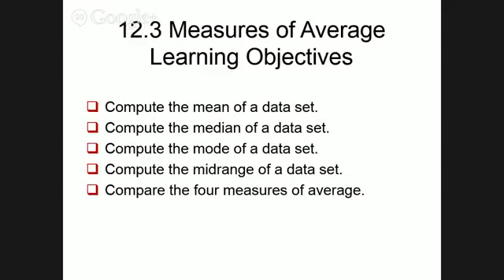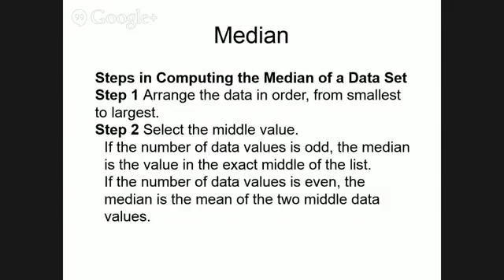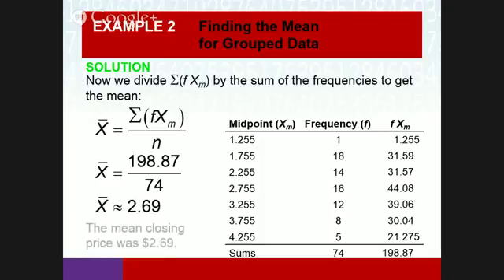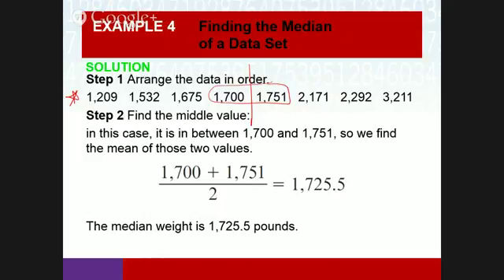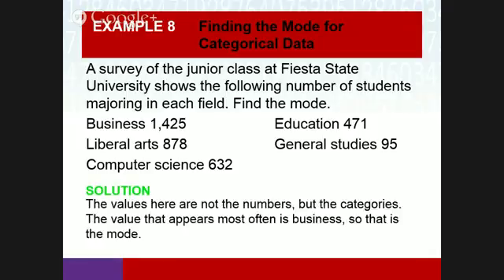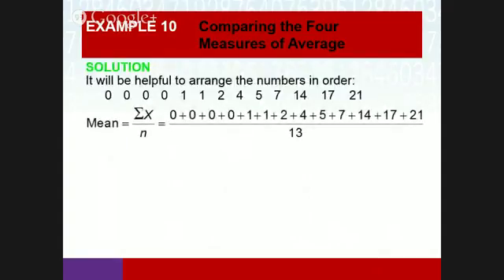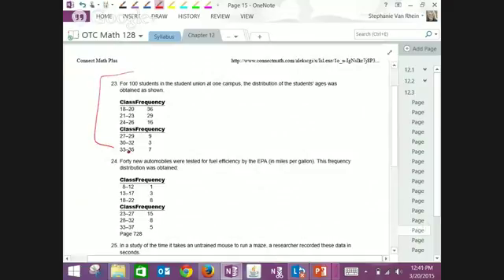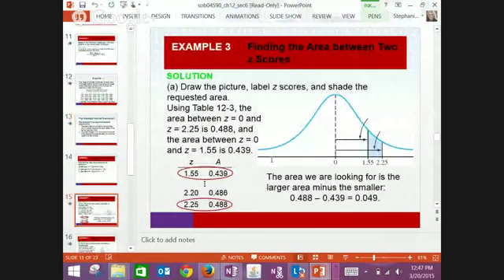OTC math 128 (3/20/15)